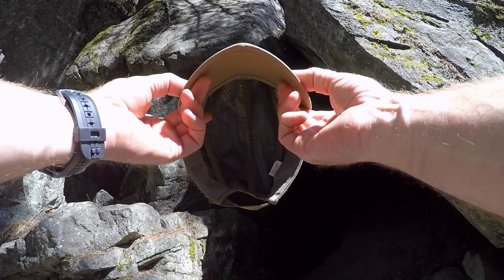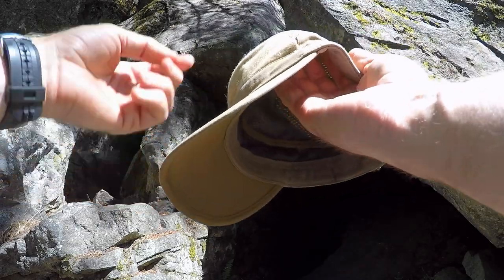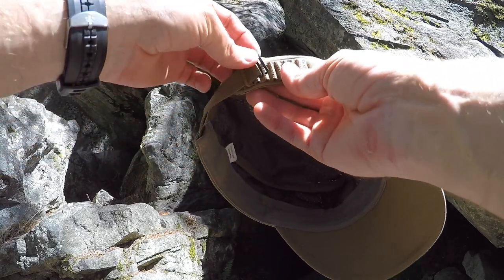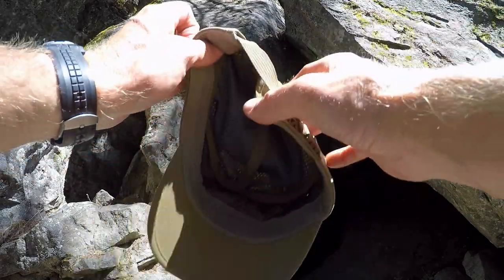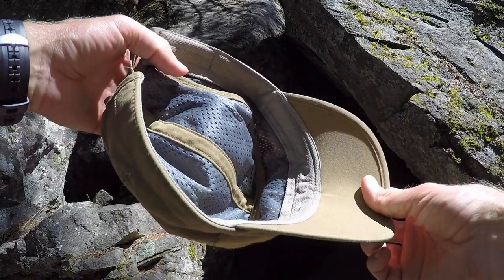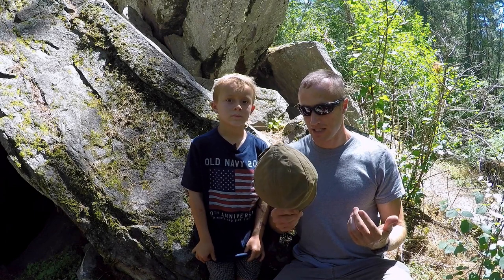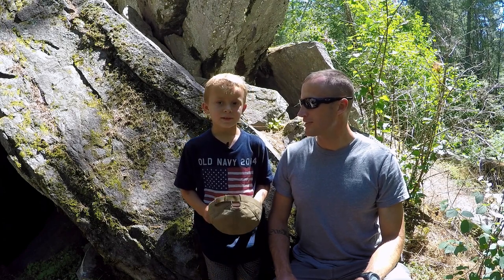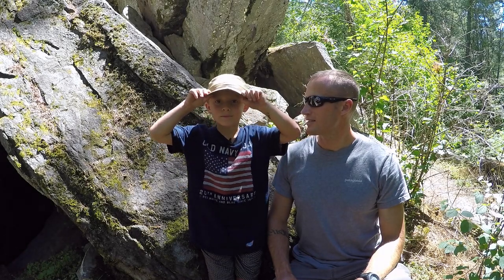First Spear Forager Cap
In this video we look at First Spear's innovative hat, the Forager Cap.  Lots of features in a compressible package.  Not to mention its ability to size down...